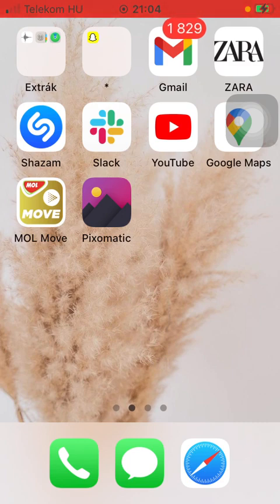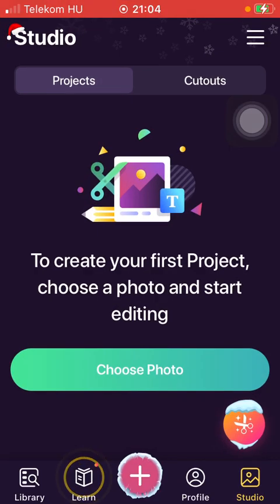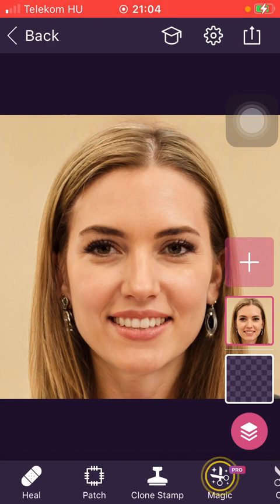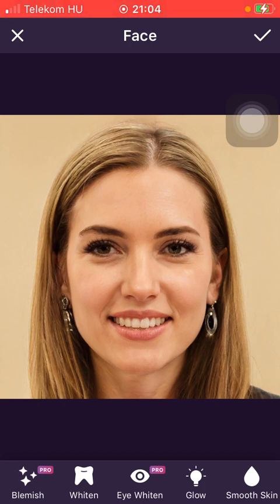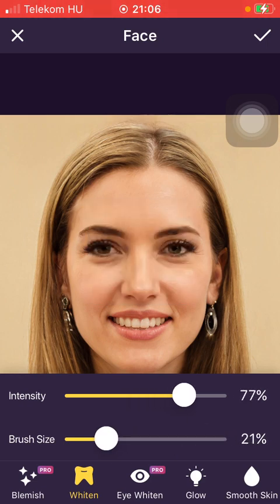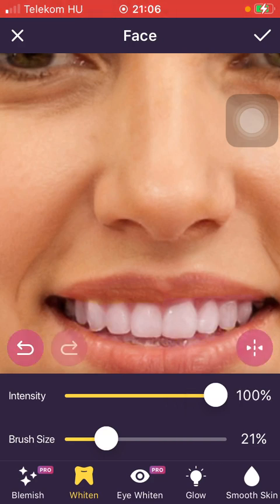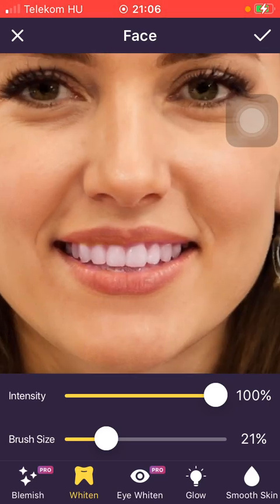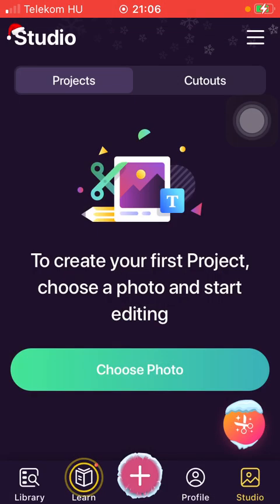How to whiten teeth on Pixomatic?